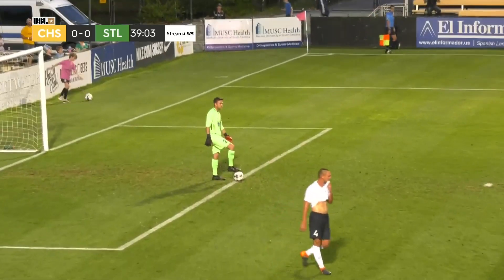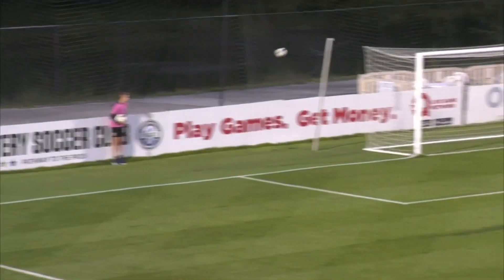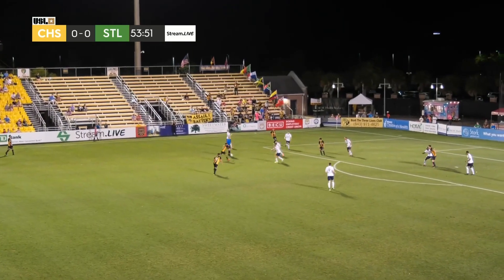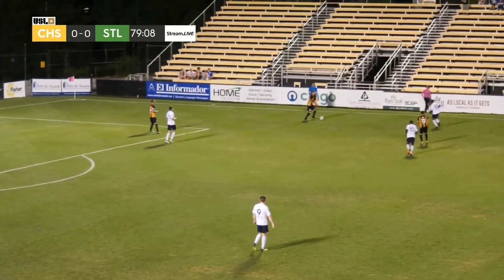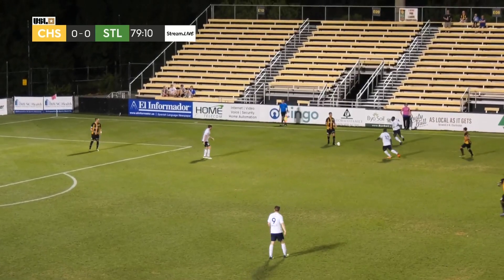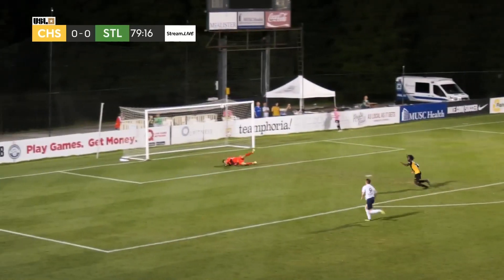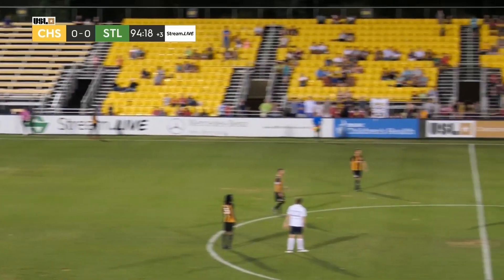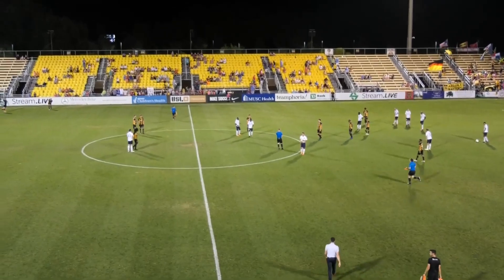HIGHLIGHTS CHSvSTL | 05-11-2019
Two major contenders in the East squared off at MUSC Health Stadium when the Charleston Battery played host to Saint Louis FC.

for upcoming games, live scores and match highlights.